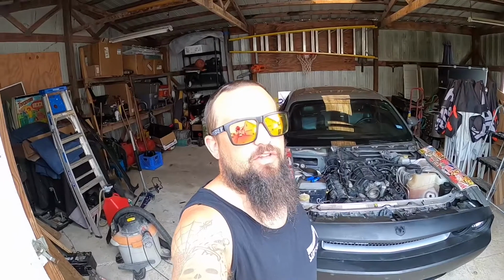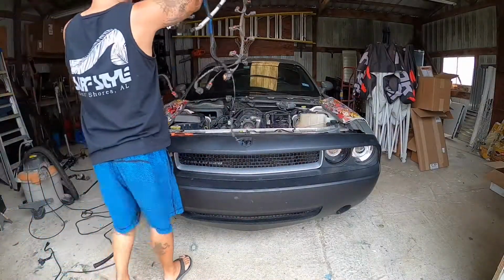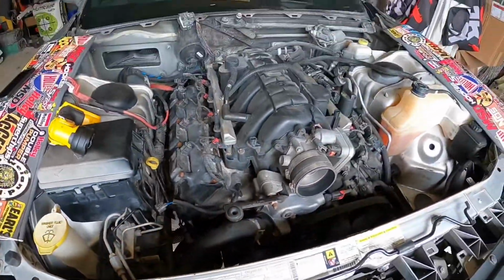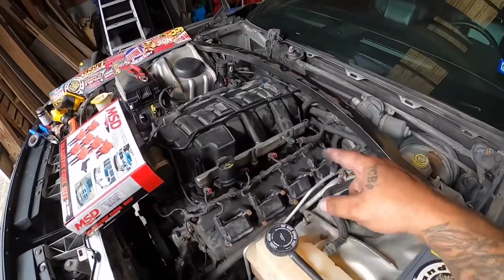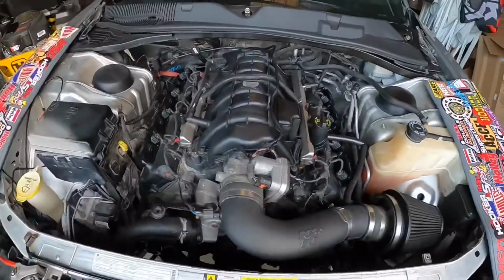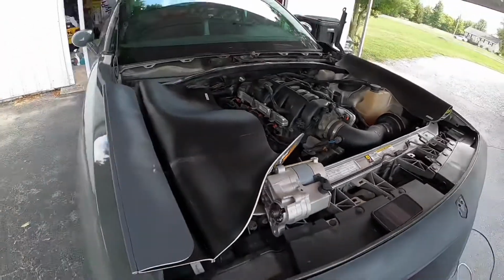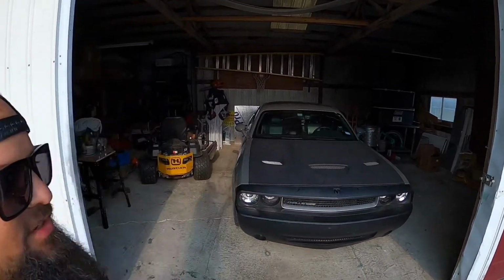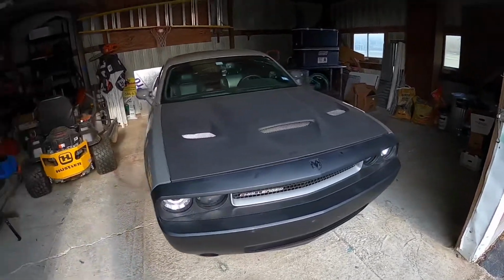2009 Dodge Challenger R/T 5.7 Hemi Rebuild Part 4 - Will it run ?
Trying to see if I can get this 2009 Dodge Challenger RT 5.7 hemi car to run after an engine fire.🔥